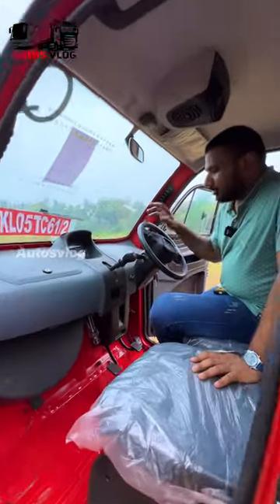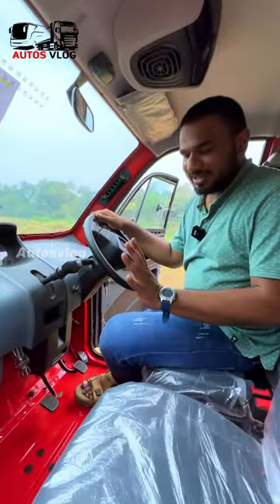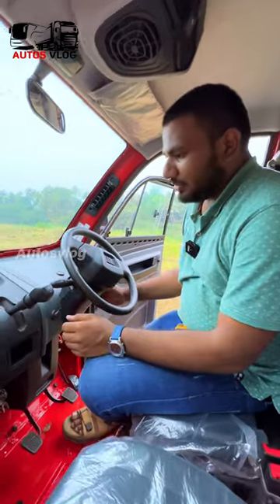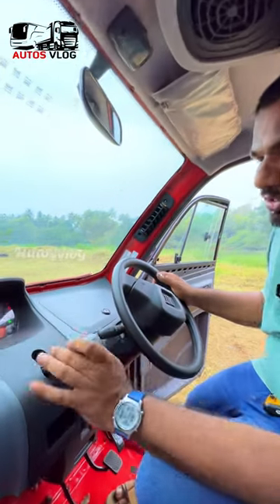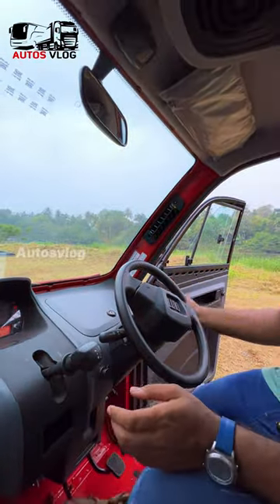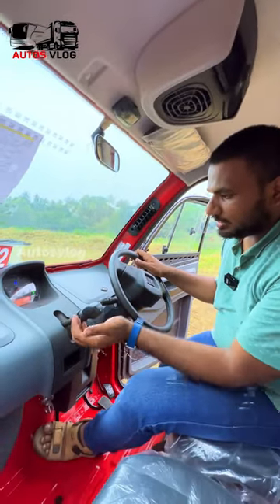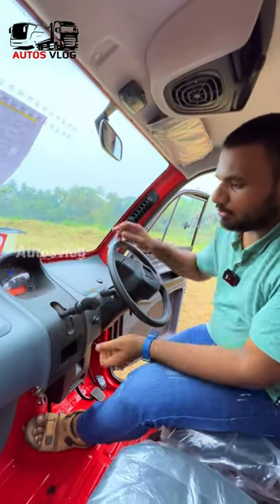Bajaj qute sequential shift gear pattern 🔥bajaj